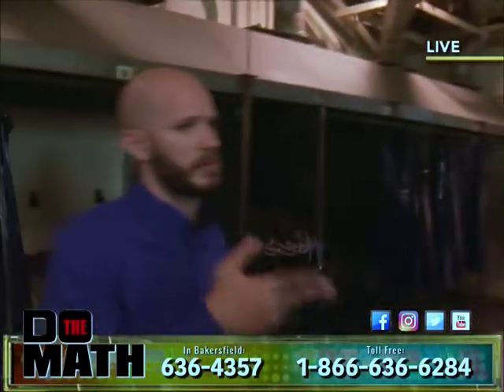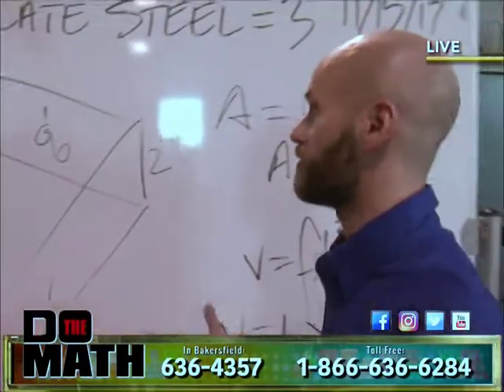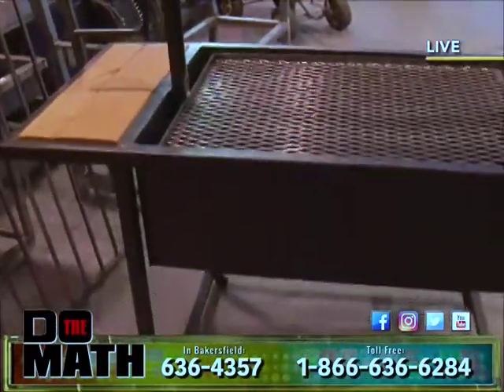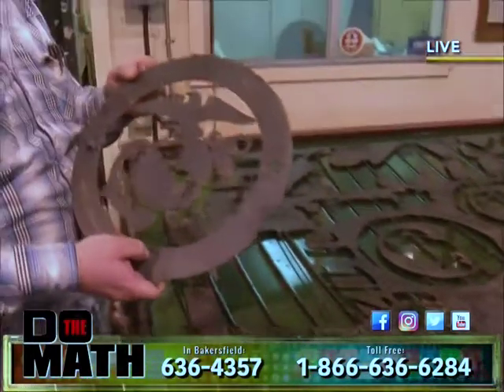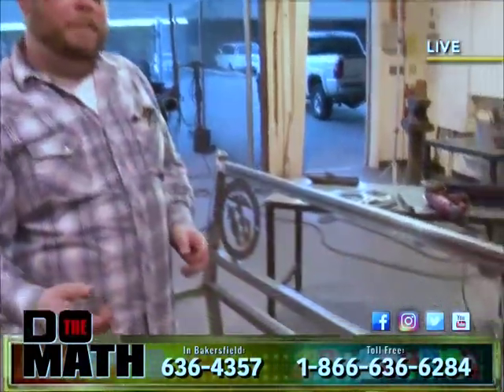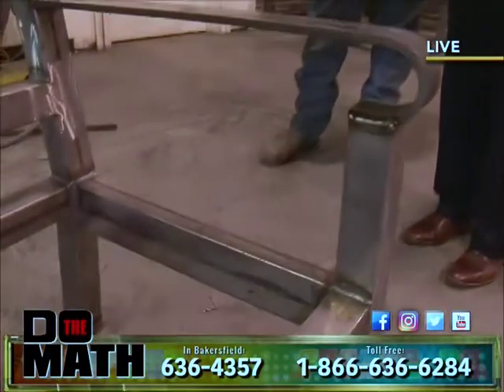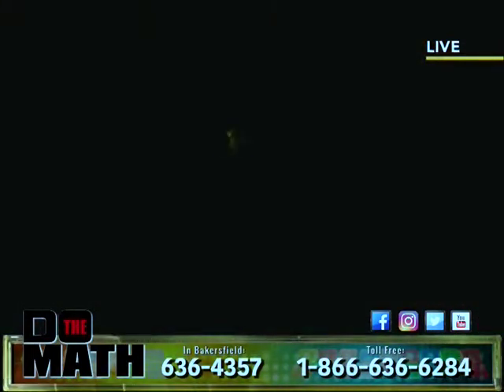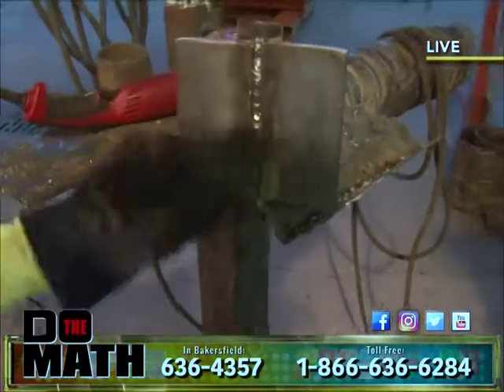MITRWROCWelding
Welding program at ROC Regional Occupational Center